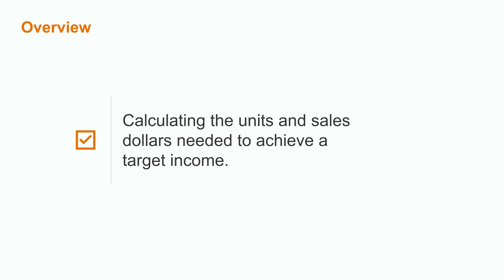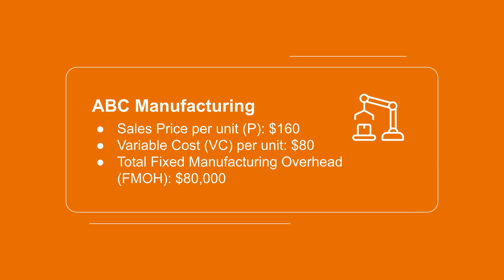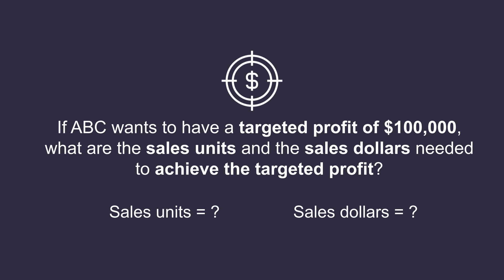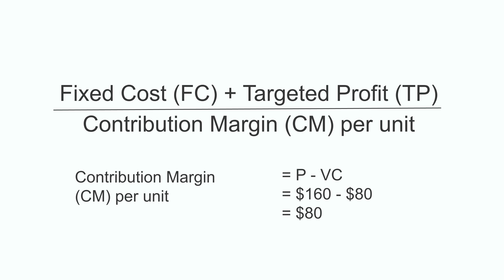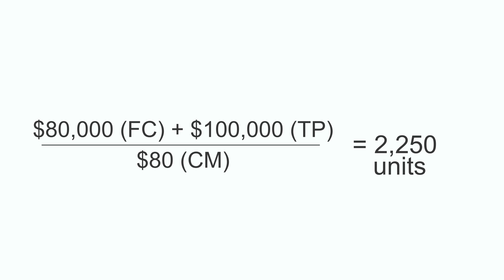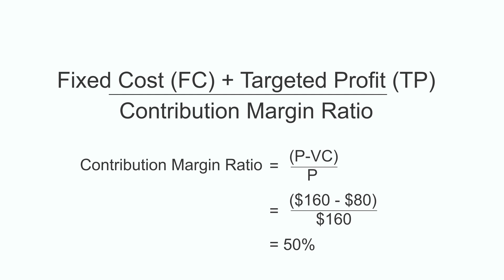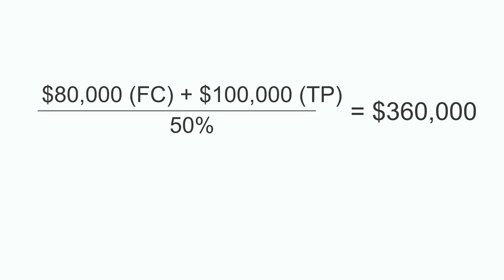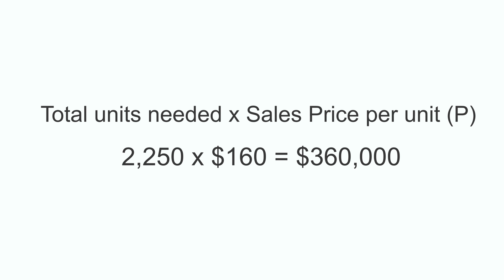Units and Sales Dollars | Managerial Accounting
Knowing how to calculate target profits is a useful way for management to understand how to set business goals for the company. In this video, we'll earn how to calculate both units and sales dollars needed to achieve a targeted income, which also involves calculating the contribution margin ratios.

00:00 Intro
00:25 Why calculate target profits?
01:25 Formula
02:22 Example
03:52 Common mistakes